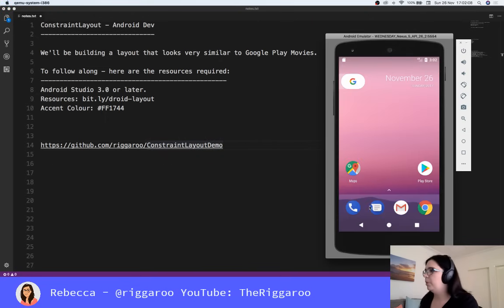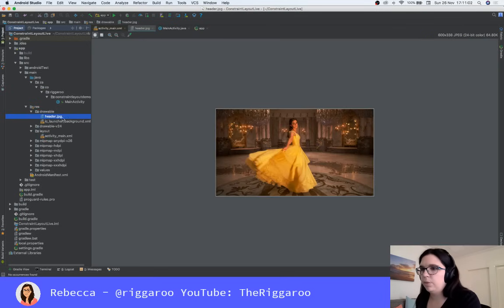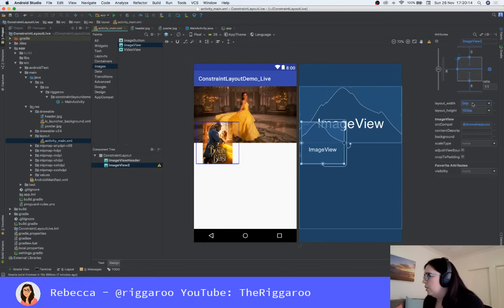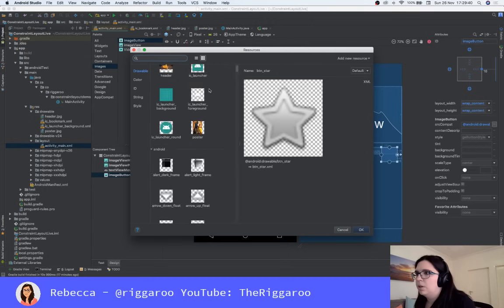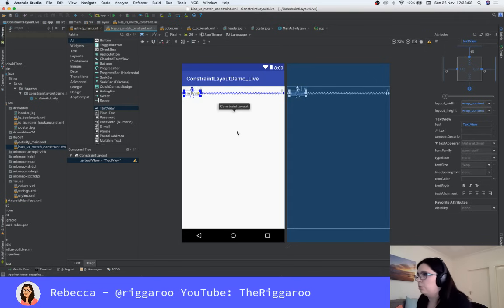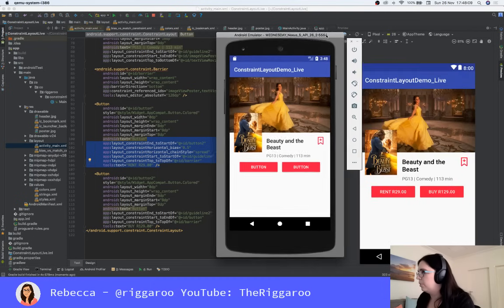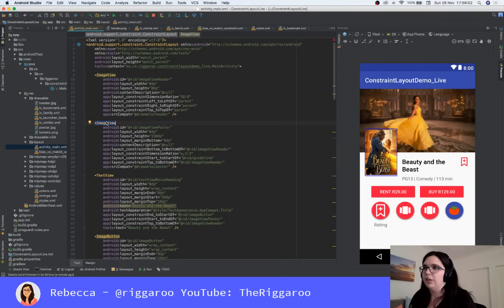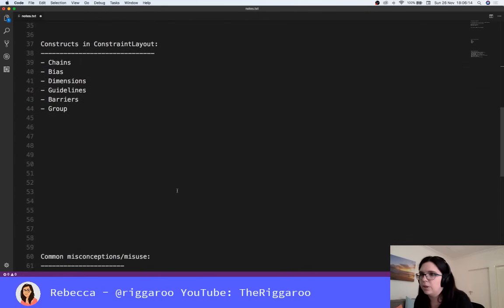Android - Building a layout from Scratch using ConstraintLayout - and Q&A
Rebecca builds a layout in Android Studio using the new ConstraintLayout. She also covers some common errors that people make when building their layouts.
Covering Barriers, Guidelines and Chains.